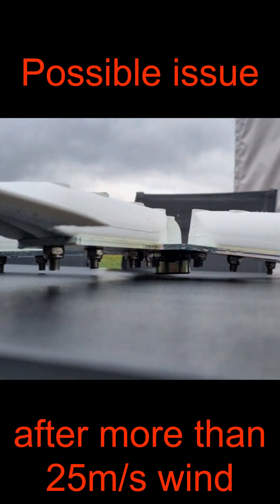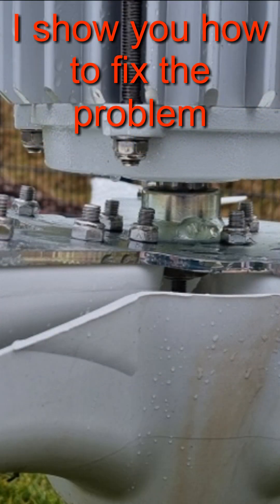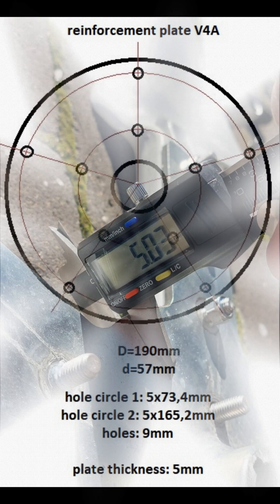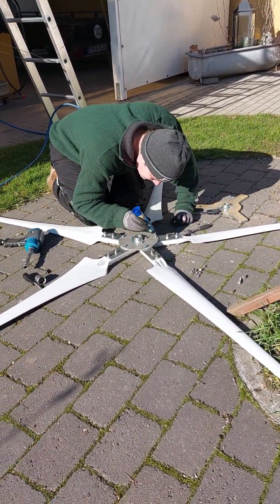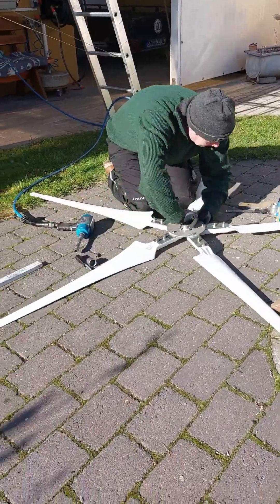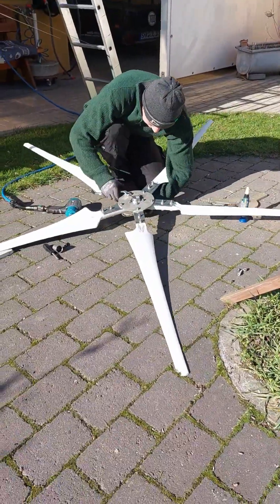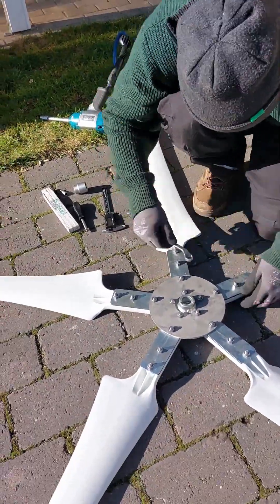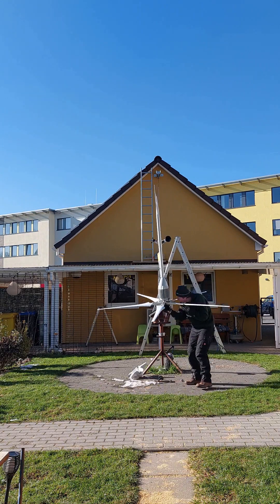IstaBreeze i2000 3 vs 5 blades, a new setting for SUN grid tie inverter and a hub reinforcement!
Today i have some new issues for you for the istabreeze i2000 setup together with a sun wind grid tie inverter. I will talk about the difference between 3 blades or 5 blades setup especcialy on i2000. I will show you a really big problem with the 5 blades hub and how to fix it. At the end of the video i have a new better setup for 5 blades. Not windtunnel tested but modeled after the 3 blades windtunel test.